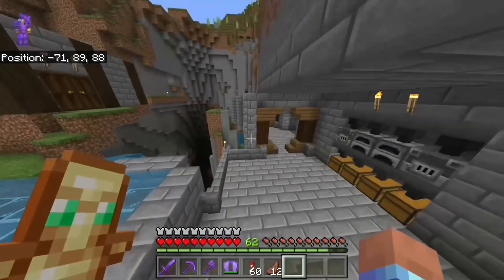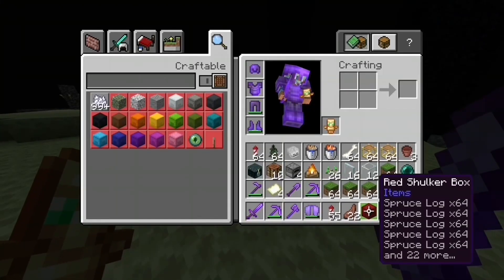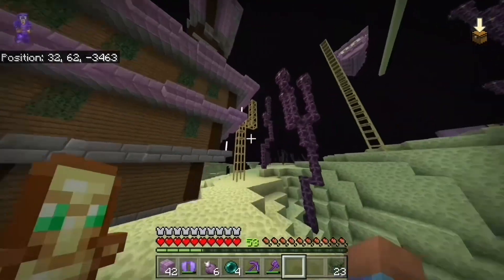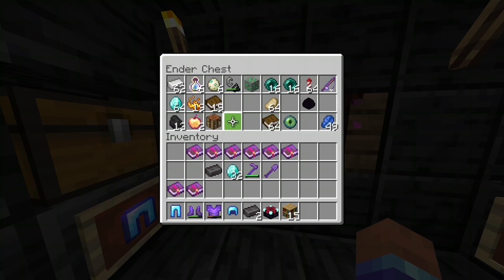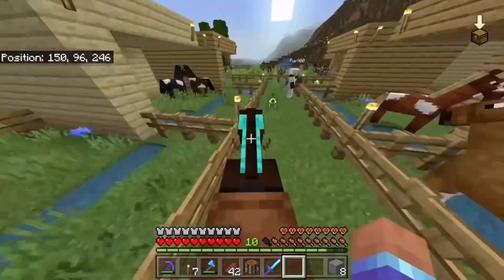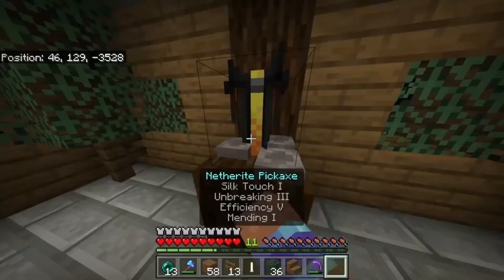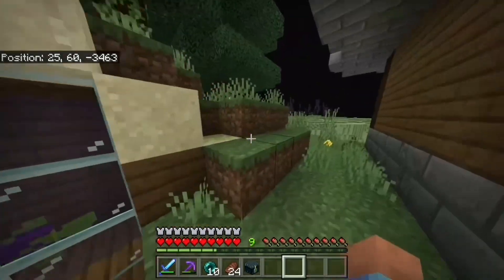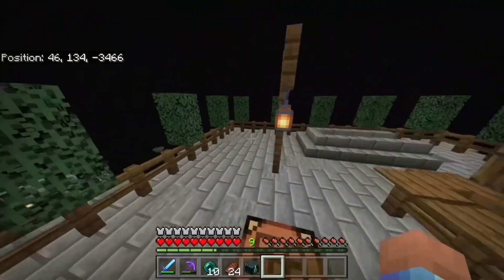Transforming An End City Into my House! Minecraft Survival #4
This video is definitely the biggest, hardest, and long is the video that I’ve ever made.

This video, I spent almost 20 hours of my time, converting a boring, disgusting, lame end city into an awesome, cool, amazing treehouse.

This video took me almost 2 weeks to make, and a lot of time so please just like the video. That’s all I’m asking is just one like.

If this video does well, I’ll work on more massive projects like this because it was so much fun.

Time Stamps:
0:17-Collect Resources
1:40-Begin Travel
2:47-Evict Roommates
3:25-Start building
5:25-More Collecting Resources
6:40-The big set back
7:00-Collect resources again
9:05-Sad #1 (Feat. Pup900)
10:33-Sad #2
11:22-Continue Building
11:51-Boat Tour
14:00-Ship Tour
17:45-Goodbye